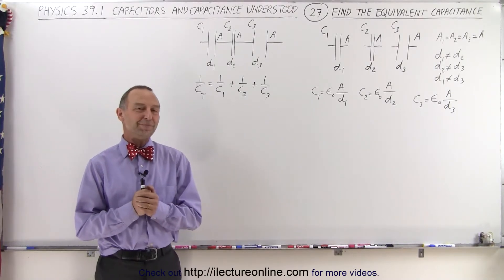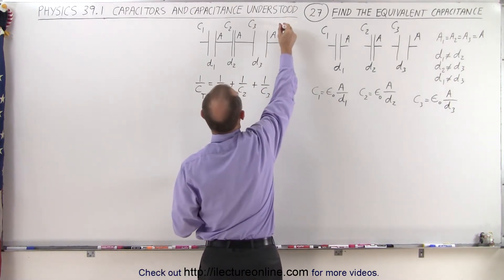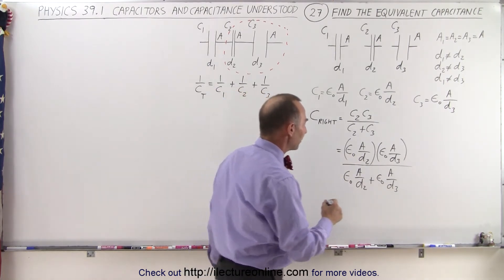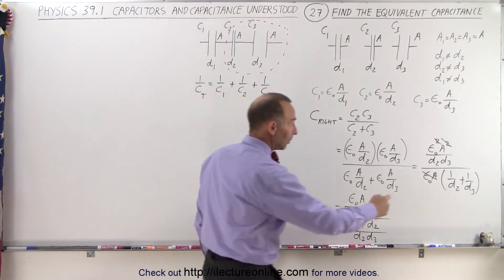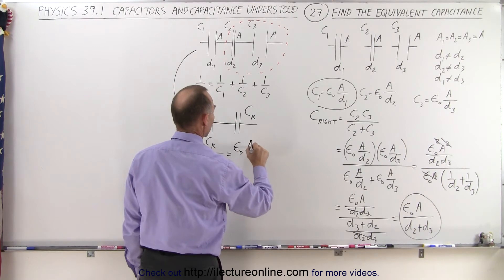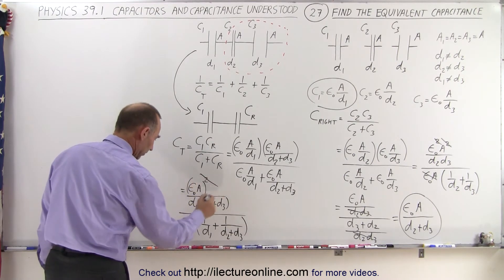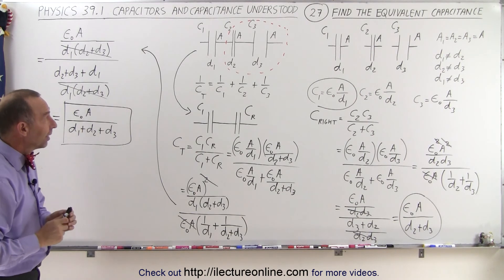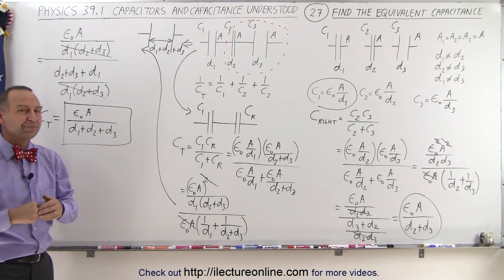Physics - E&M: Ch 39.1 Capacitors & Capacitance Understood (27 of 27) Equivalent Capacitance=?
In this video I will find the charges, voltage, and energy of each of the 4 capacitors in a given circuit, part 2.